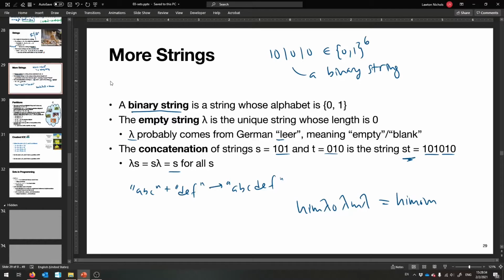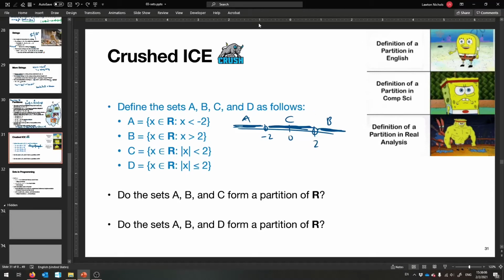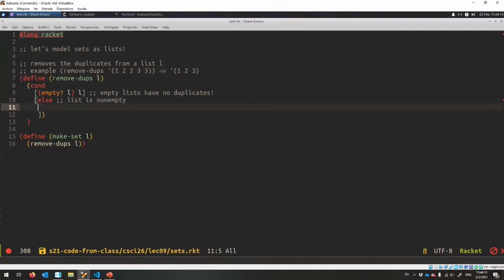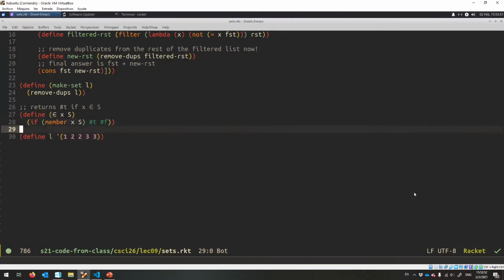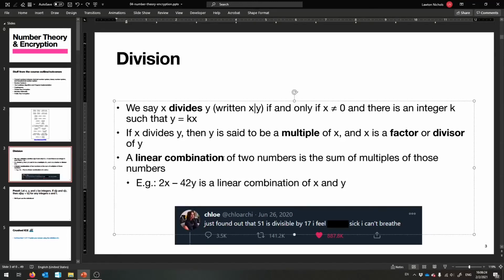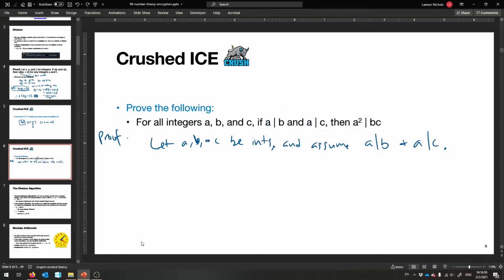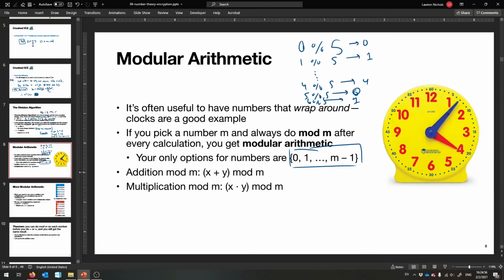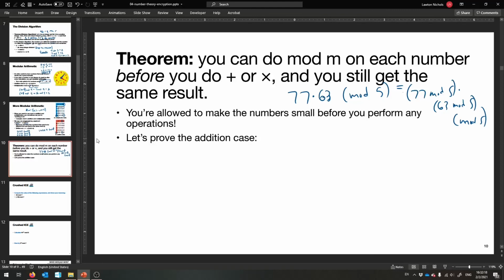(S21) CSCI 26: Lecture 9